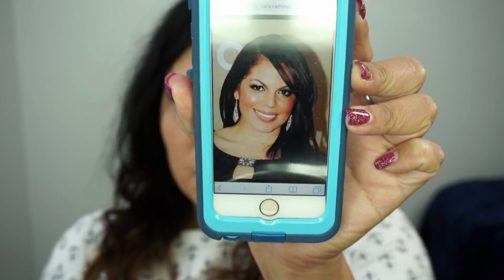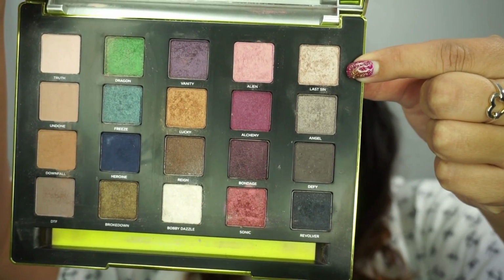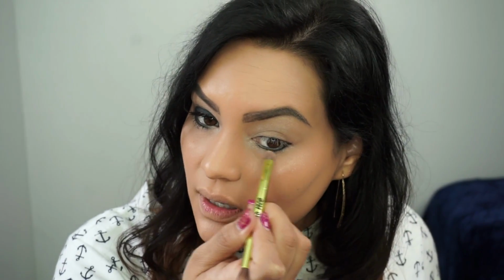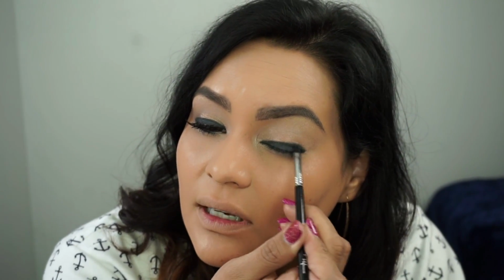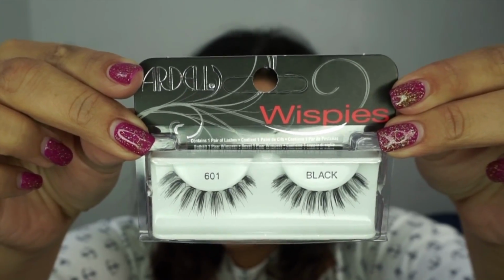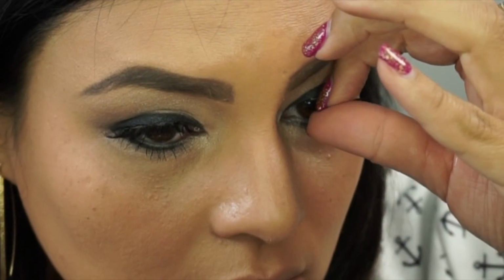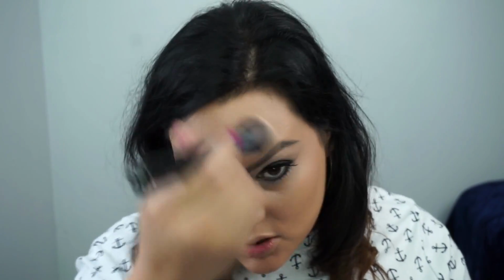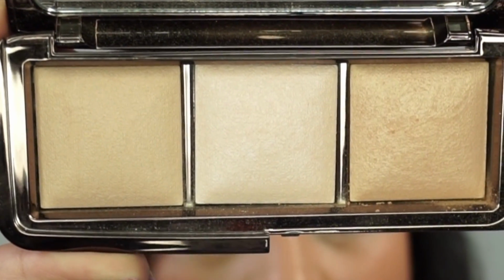Sara Ramirez Inspired Event Makeup Tutorial | Melissa Chee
Watch to see how to recreate a Grey's Anatomy star's makeup.

I'm taking a beta course with the fabulous Michelle Money from The Bachelor. One of our tasks was to find our celebrity lookalike. Someone in the course suggested Sara Ramirez as my celebrity lookalike and we really do have similar features. This video shows you how I recreated one of her makeup looks. This look is a sultry dramatic black eye with a nude pink lip.

Other makeup tutorials

BASICS

NIGHT OUT

THEME

Melissa is a participant in the Amazon Services LLC Associates Program, an affiliate advertising program designed to provide a means for sites to earn advertising fees by advertising and linking to amazon.com or myhabit.com.